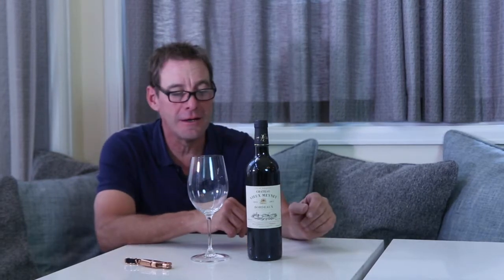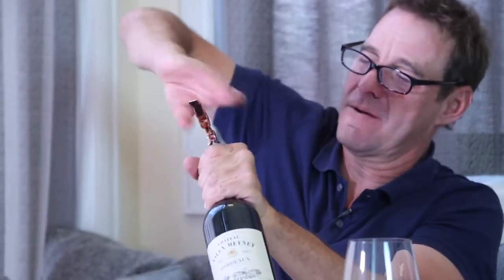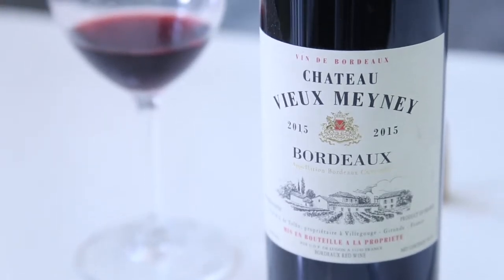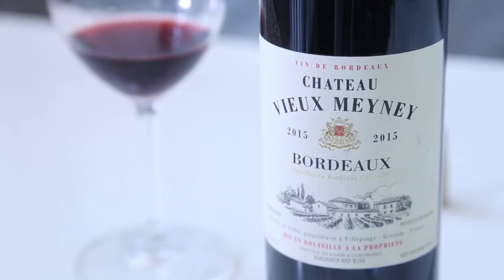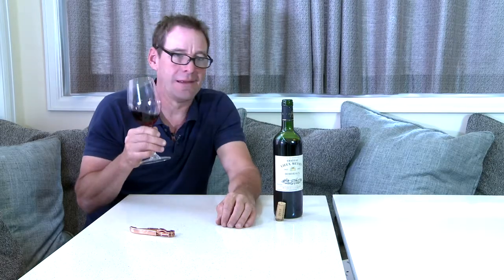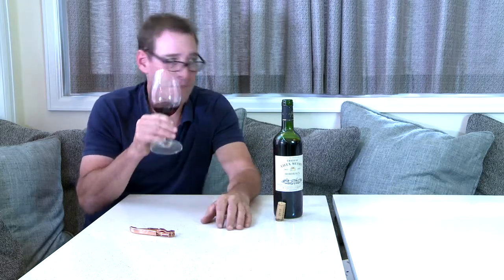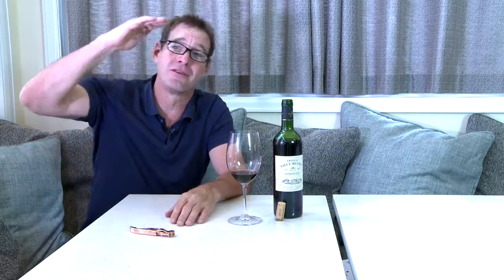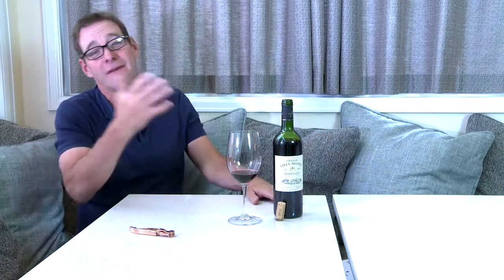Wine Geek Food Freak: Chateau Vieux Meyney Bordeaux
Patrick Laguenz, the Wine Geek Food Freak discusses one of his favorite wines.